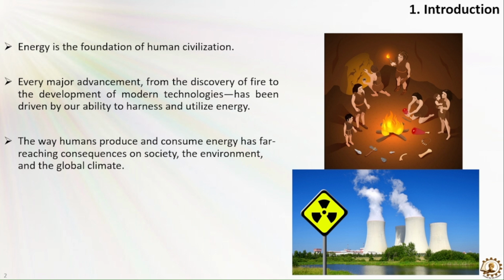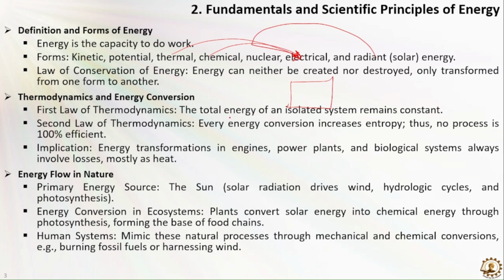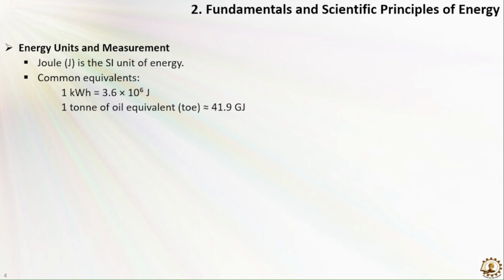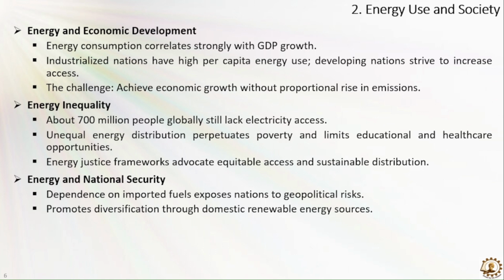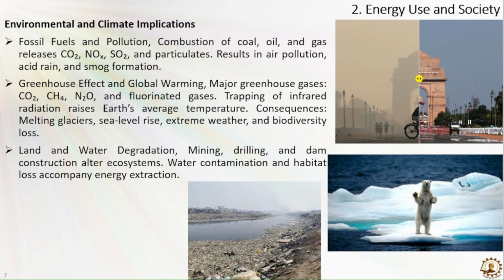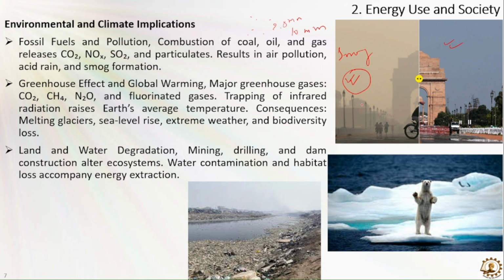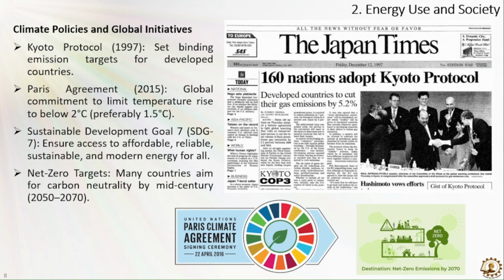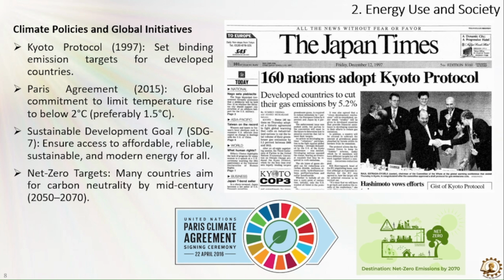1 Energy Science and Engineering Module 1 Lecture 1 Introduction to energy SCience By Dr Souvik